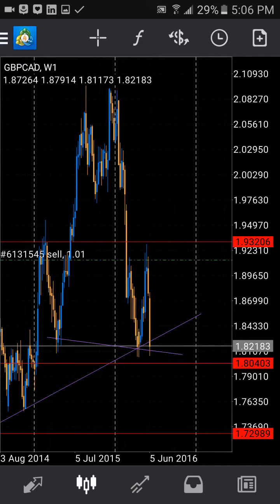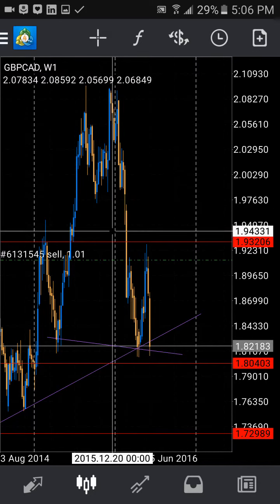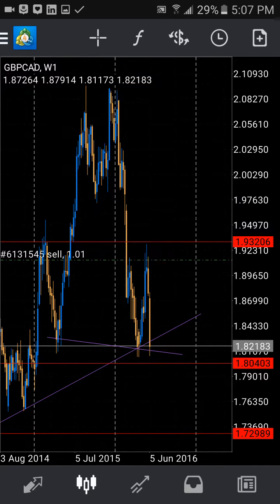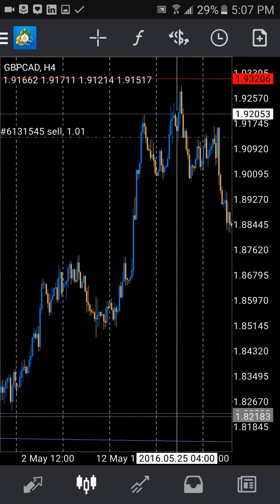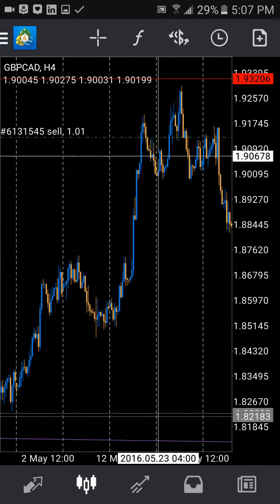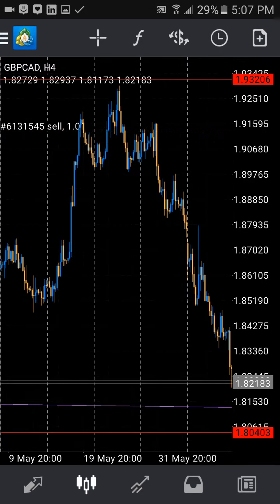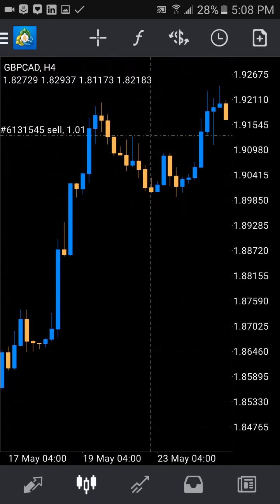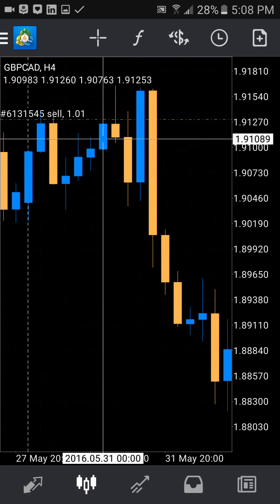Quick analysis for the gbpcad trade given 1000 pip swing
I just wanted to give a quick look at a trade we have out and why we entered what I was looking at. Just some quick basic stuff